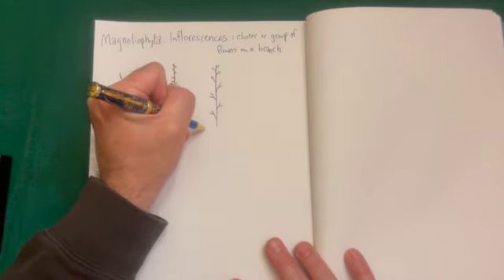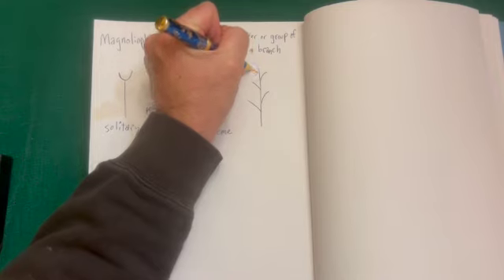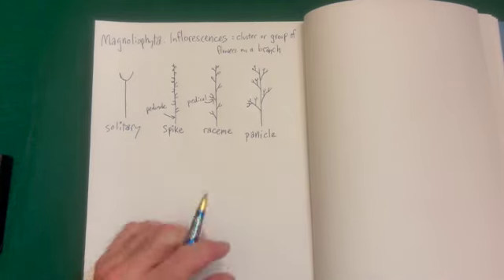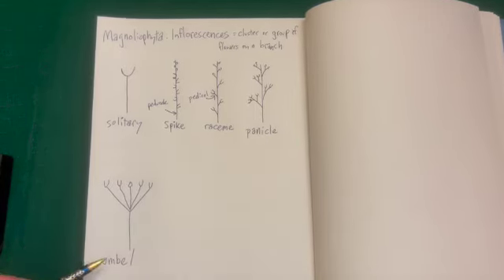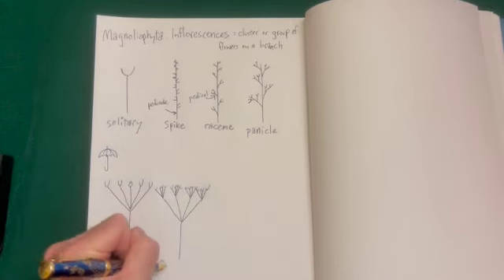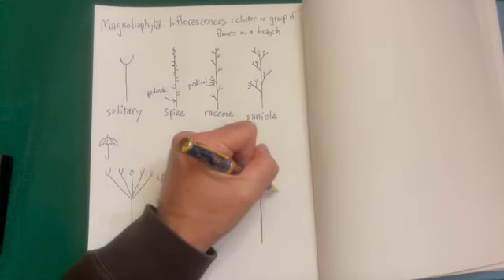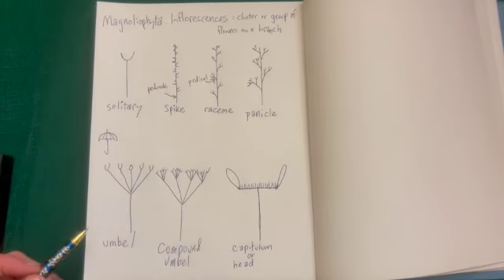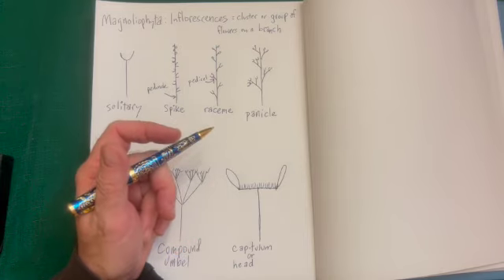Inflorescence types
An inflorescence is a cluster or group of flowers on a branch.  In this video I some of them and draw them and show some photographs.